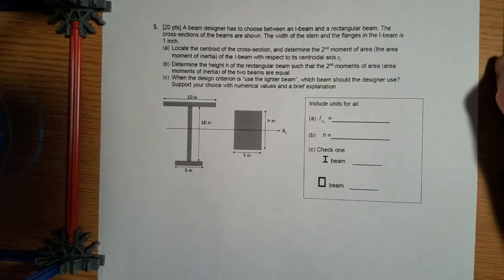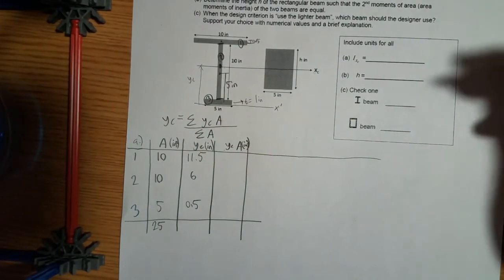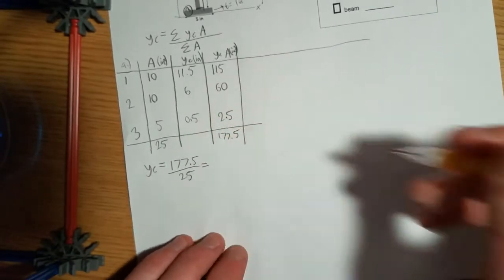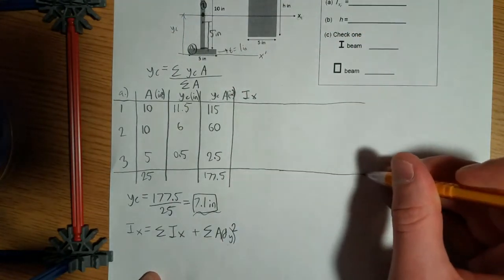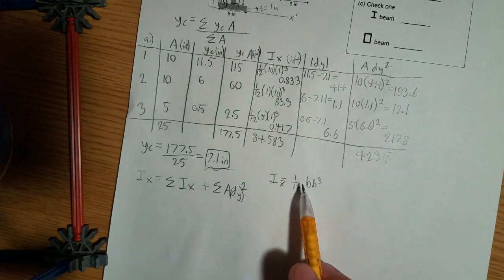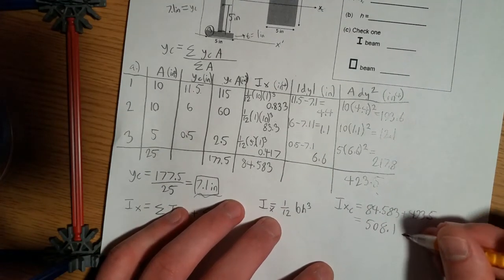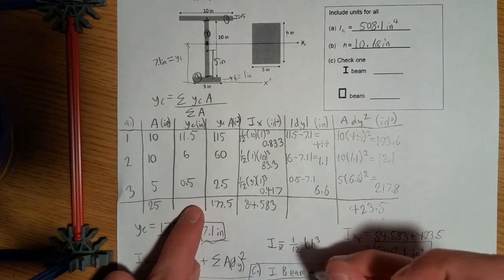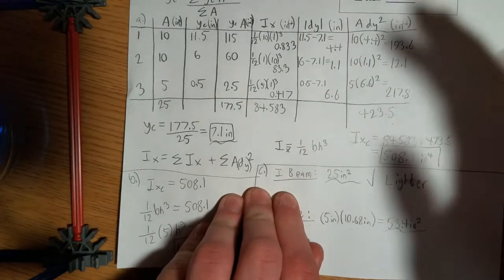Centroid and Inertia Problem